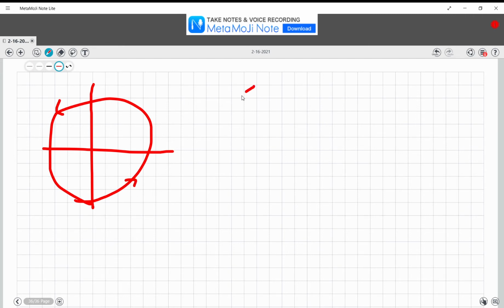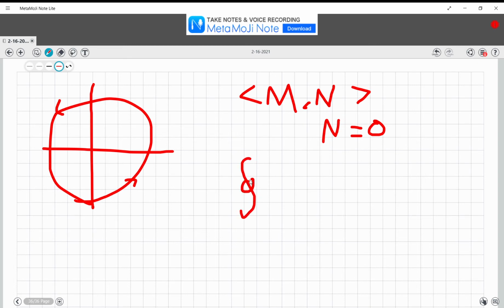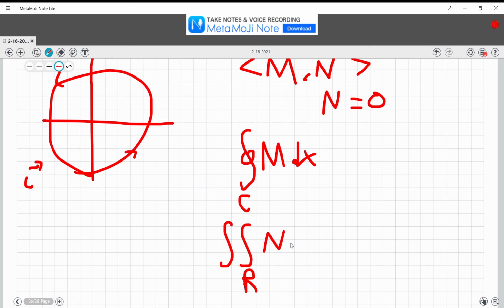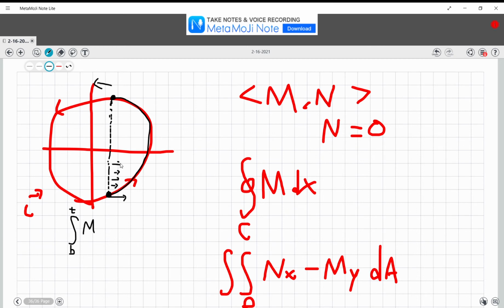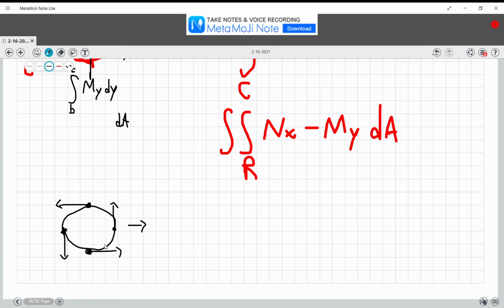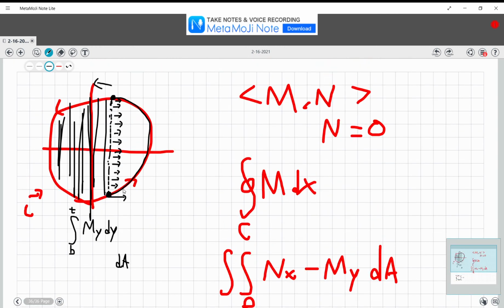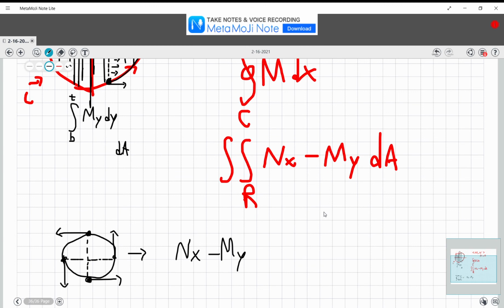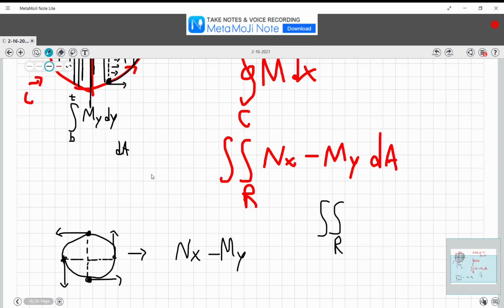Green's Theorem simply explained with curl!!!!!!!!!!!!!!!!!!!!!! [READ DESCRIPTION]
clarification at 3:23: the reason its dA is because we integrate that black integral i showed you with respect to dx, so it becomes a double integral (My dydx), and the dydx is just dA

r̶e̶u̶p̶l̶o̶a̶d̶ ̶c̶a̶u̶s̶e̶ ̶m̶y̶ ̶c̶u̶r̶l̶ ̶e̶x̶p̶l̶a̶n̶a̶t̶i̶o̶n̶ ̶l̶o̶o̶k̶e̶d̶ ̶l̶i̶k̶e̶ ̶a̶ ̶s̶w̶a̶s̶t̶i̶k̶a̶